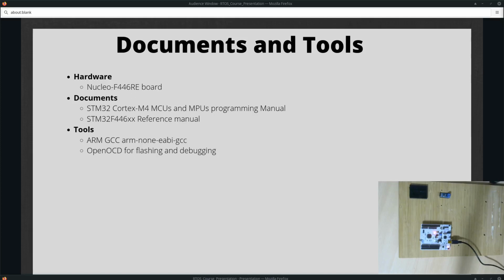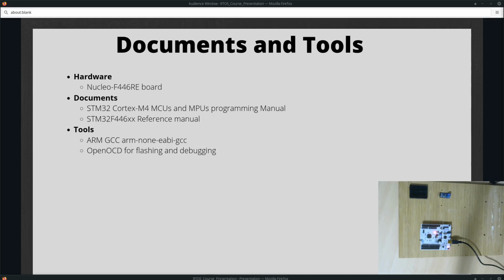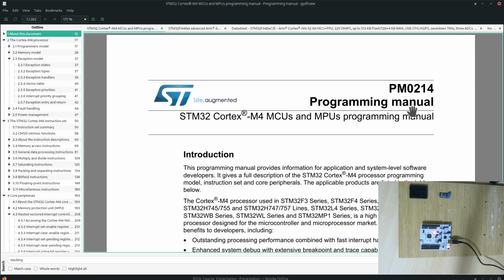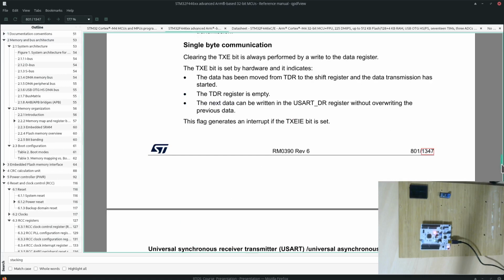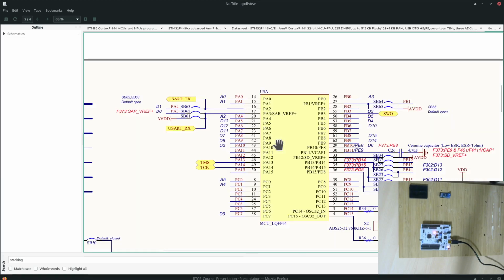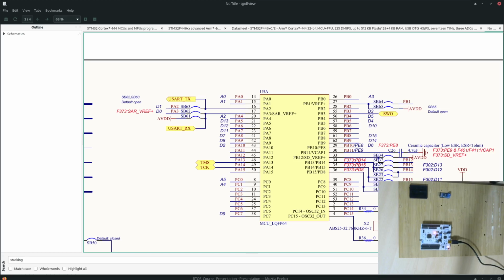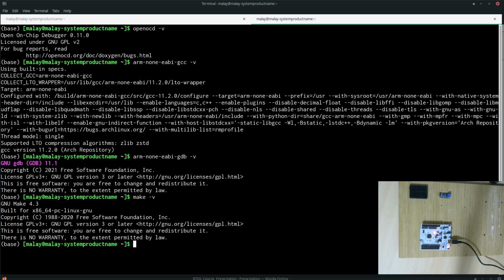2. Documentation and Tools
This video covers the documentation and tools required to bare-metal write code.
I am using opensource tools independent of vendor like GCC and OpenOCD.
But documentation is obtained from Vendor's datasheet, reference guide and programming manual.